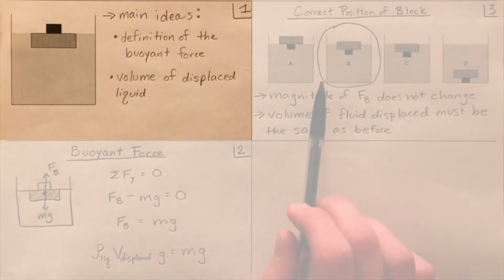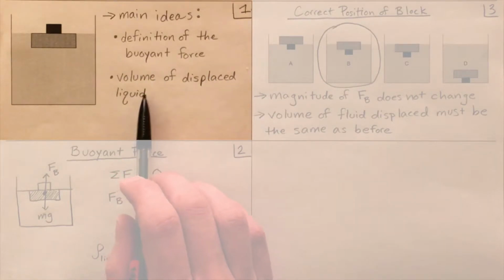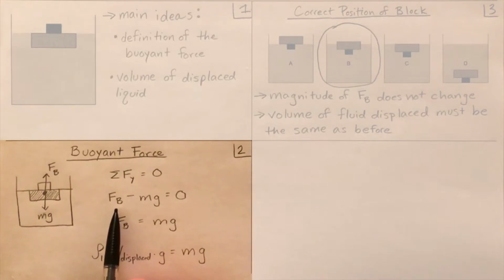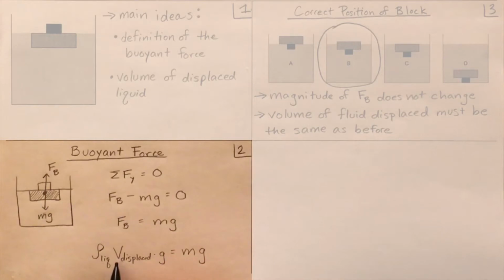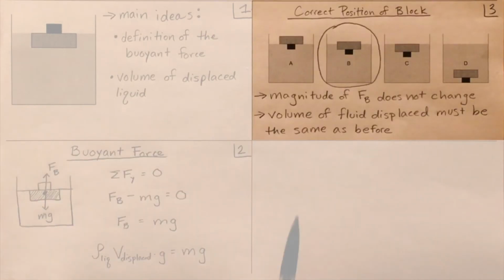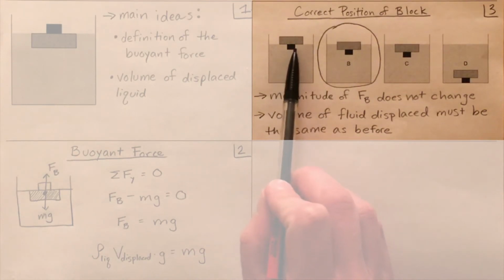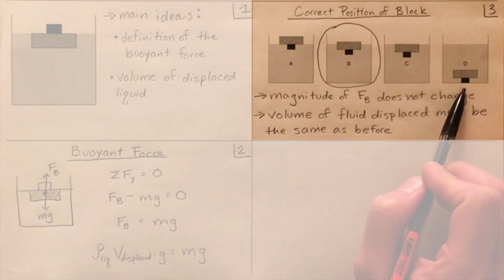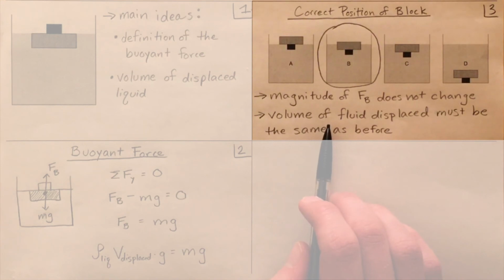Final Exam Review Problem a)